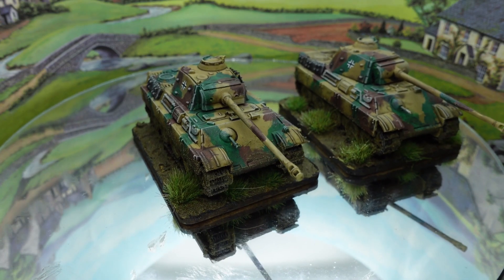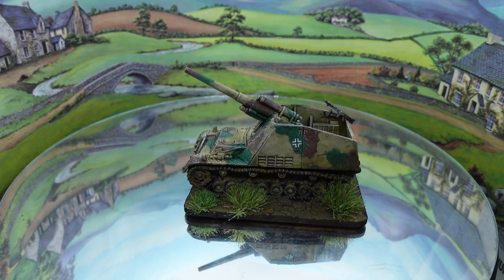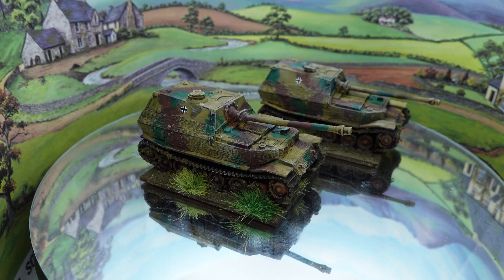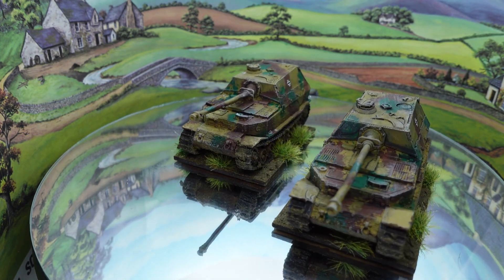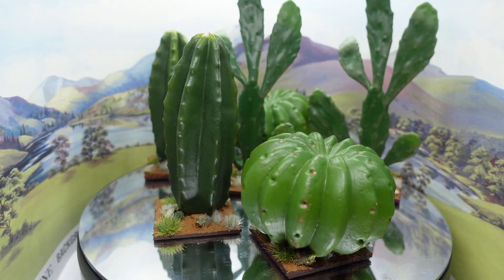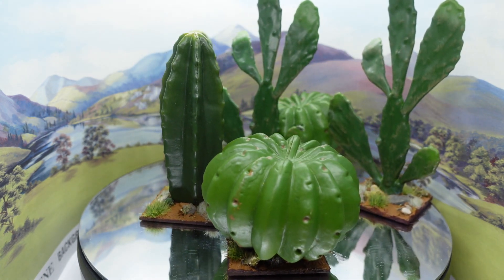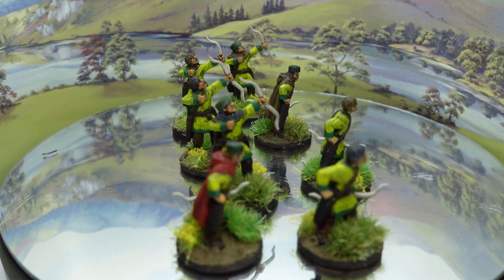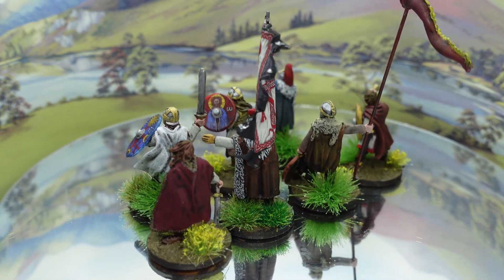On the Painting Table 063: 28mm is dead?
The Bruces in Ireland project is coming to the end so time to dip into the 'stash of opportunity' for more figures and models to complete.